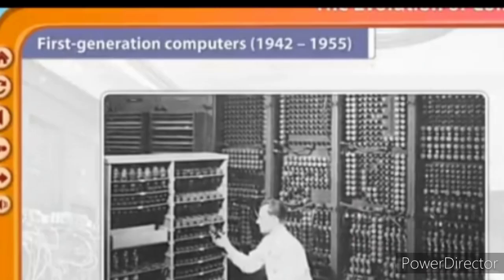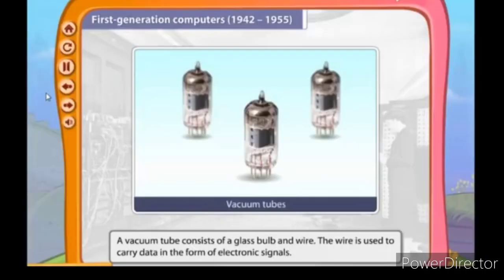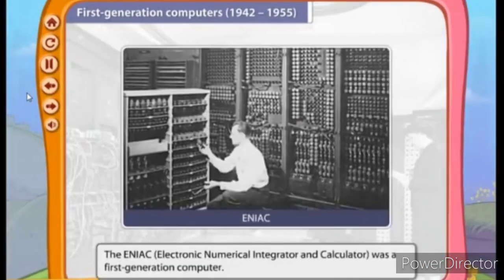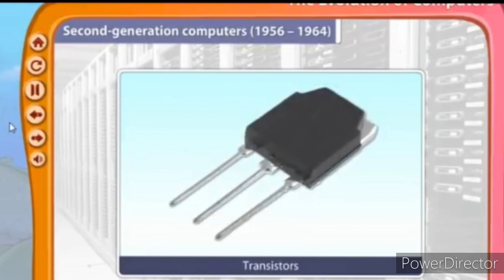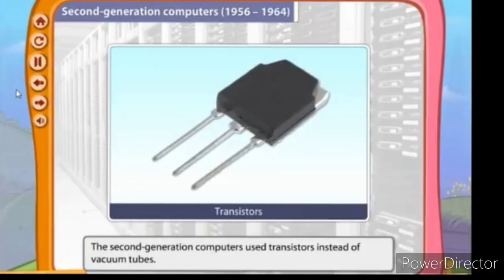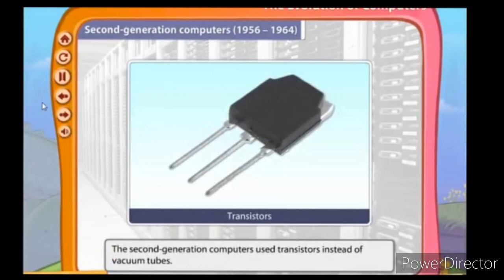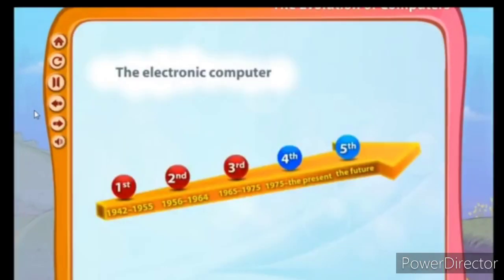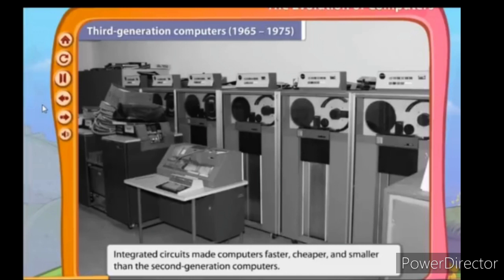Class 5//Generation of computers//By SM